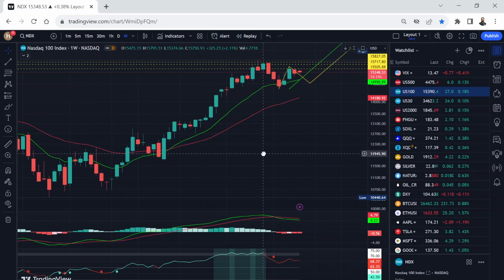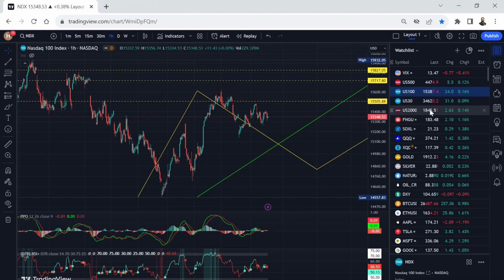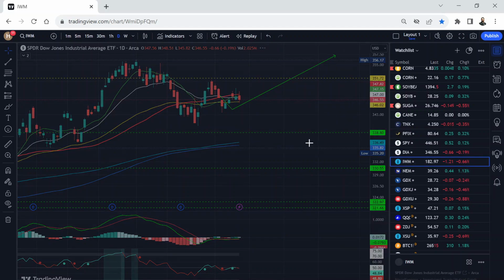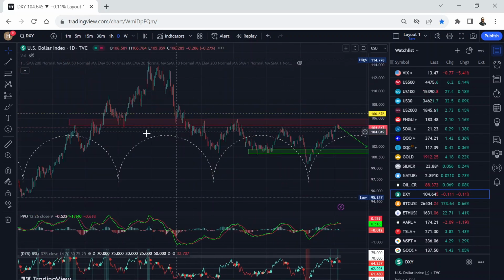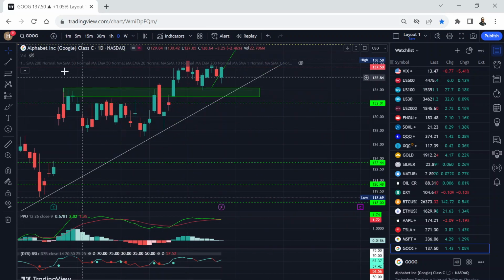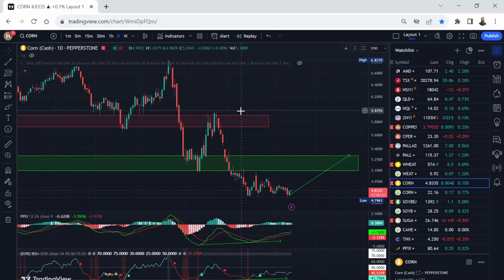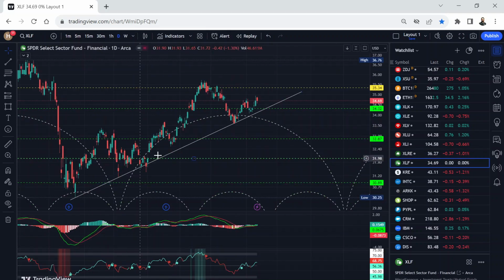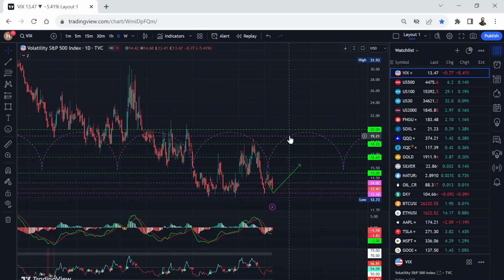Stock Market Technical Analysis - 13 September 2023